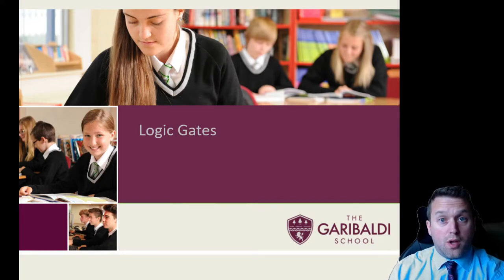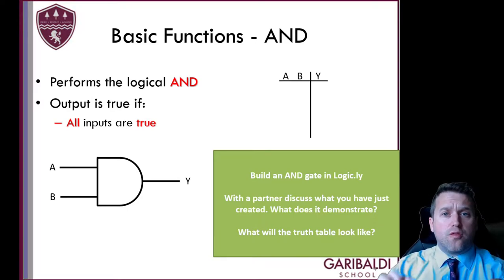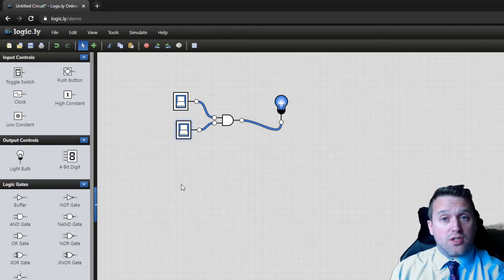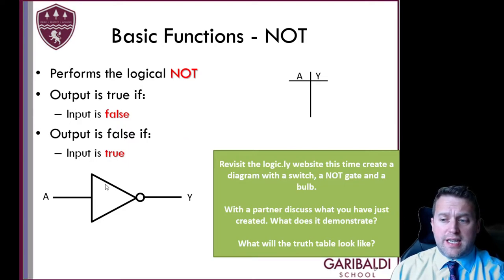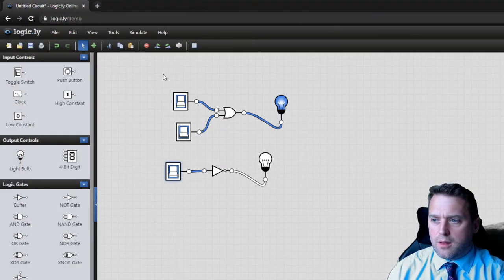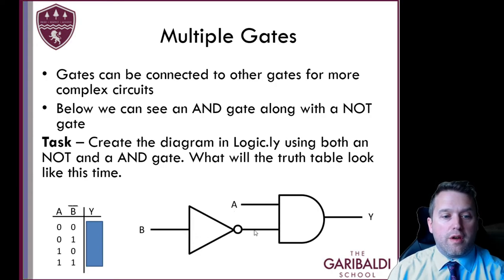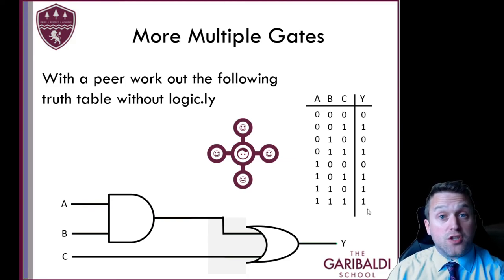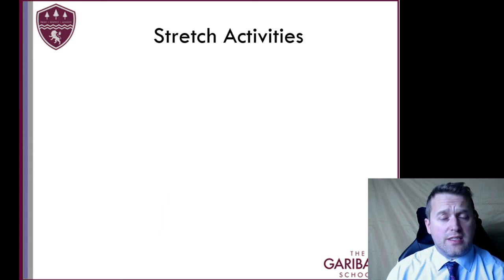Computing - KS3 - Logic Gates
KS3 - Logic Gates